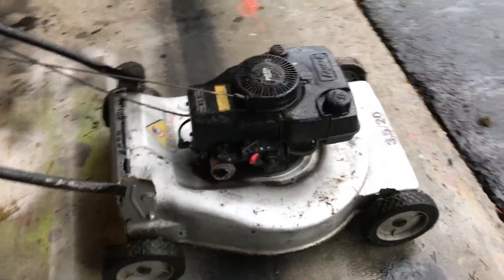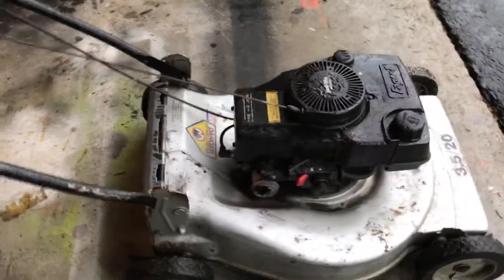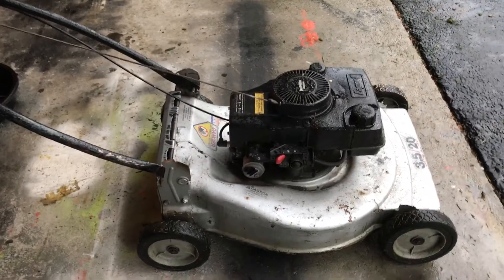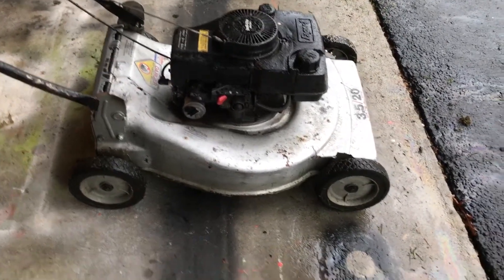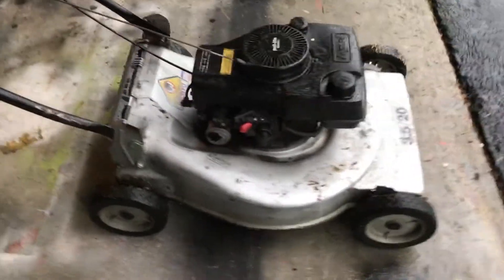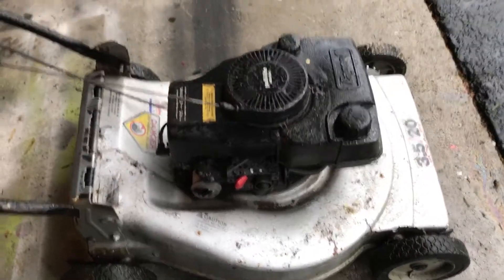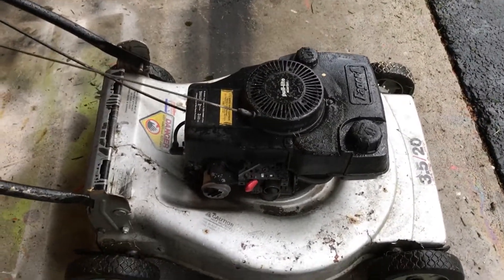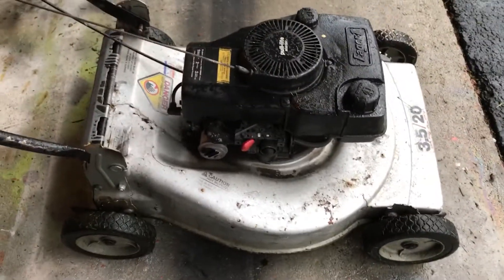The new lawn mower!!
Today I got a new lawnmower it is a craftsman 3 1/2 hp and a 20 inch cut.